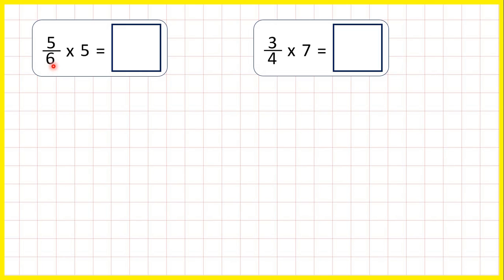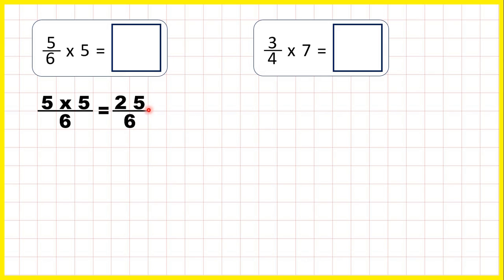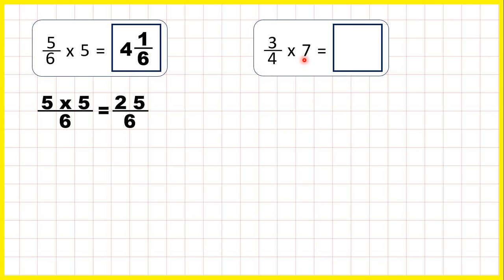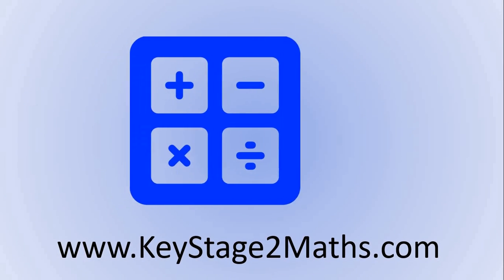Multiply a fraction by a whole number - Your Turn